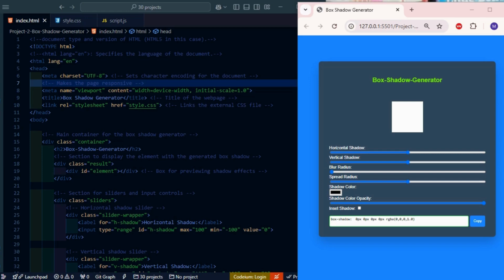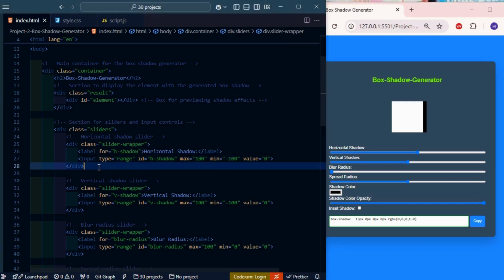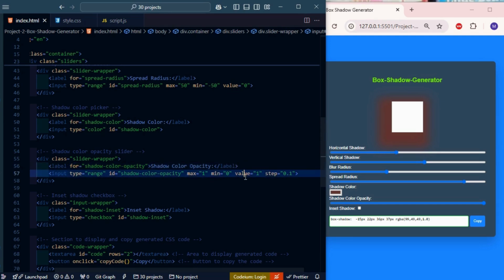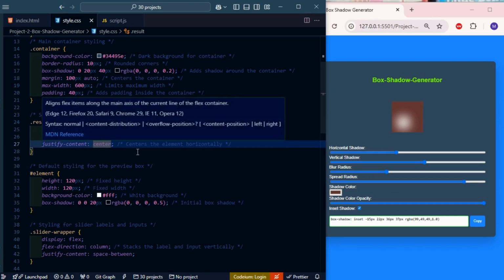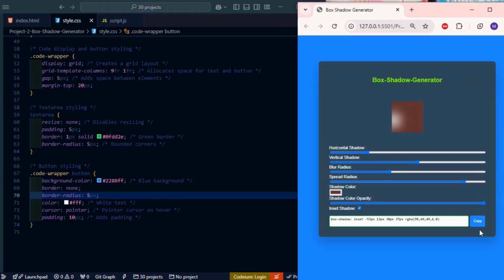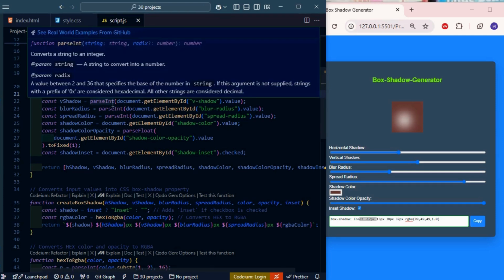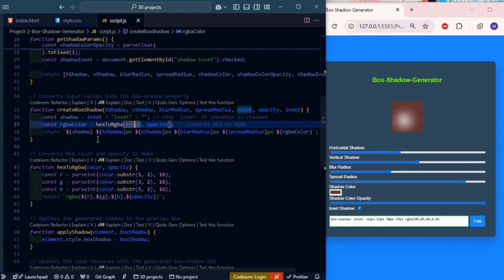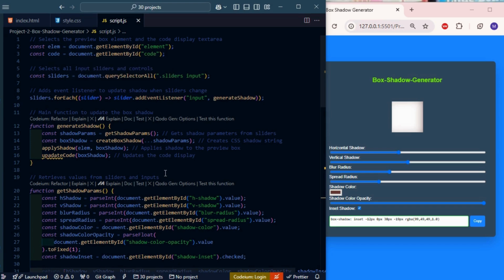How to Create a Box Shadow Generator with HTML & CSS & JS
"Welcome to Syntax Solver!
Your one-stop destination for mastering programming and problem-solving. Whether you're a beginner or an advanced learner, our channel provides step-by-step solutions to coding challenges, tutorials on data structures and algorithms, and tips to ace technical interviews.

Join us to enhance your coding skills, explore innovative solutions, and tackle problems with confidence.

Feel free to modify it to suit your preferences!